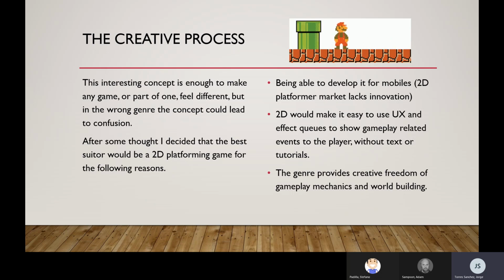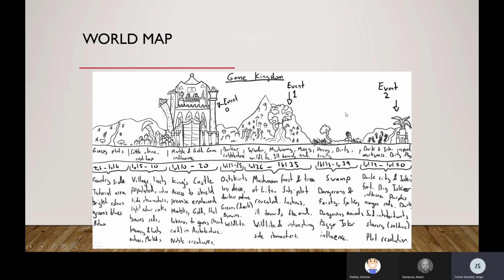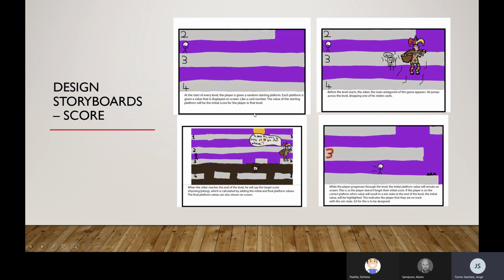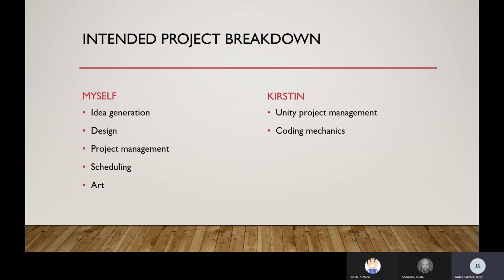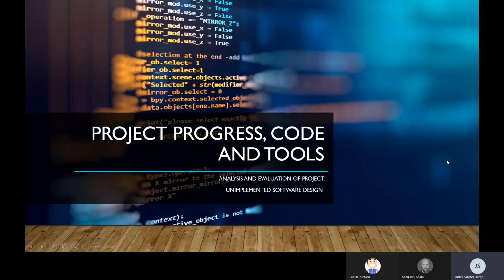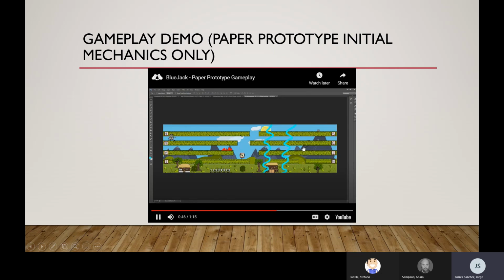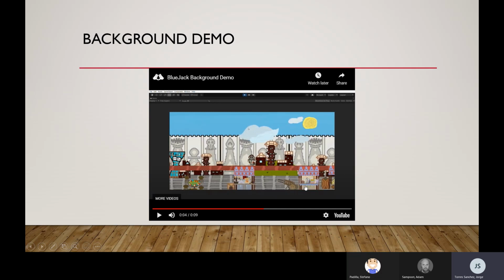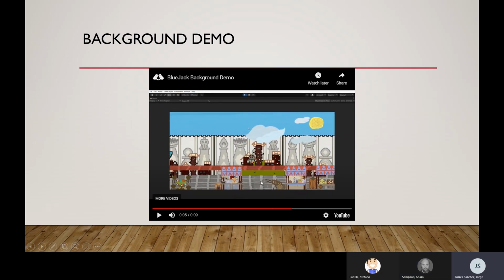Jorge Torres F21GD Masters Project Presentation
BlueJack presentation. Platformer with Blackjack elements. Inspired by Alice in Wonderland and Cuphead.